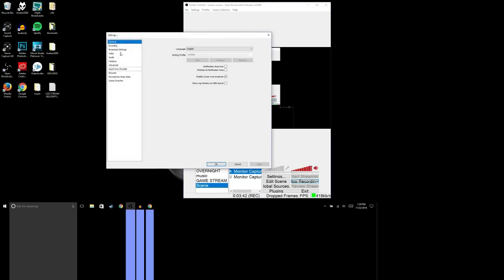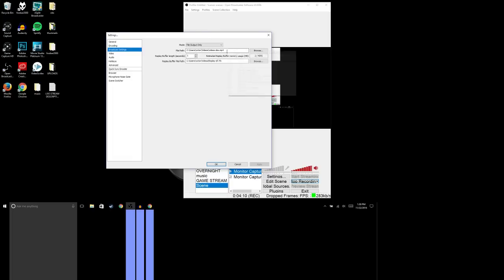How To Record Your Computer Screen For Free/Obs Black Screen Fix!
How To Record Your Computer Screen Using Obs/Record Your Computer Screen For Free!!

Hey Guys! In This Video Ill Be Teaching You "How To Record Your Computer Screen For Free" In This Video Ill Be Showing You Guys "How To Screen Record Your Pc" In This Tutorial We Will Be Using Obs To Record Your Computer Screen In This Video Ill Also Be Showing You "How To Fix Obs Black Screen" Recording Your Computer Screen Is Simple To Do With Obs Hopefully You Guys Find This Video On "How To Screen Record Your Desktop For Free" Helpful If You Do Dont Forget To Drop A Like!

:D

if you have found this video helpful please give this video a thumbs